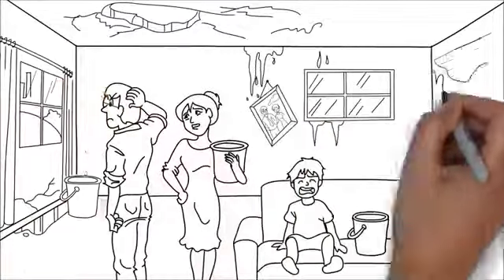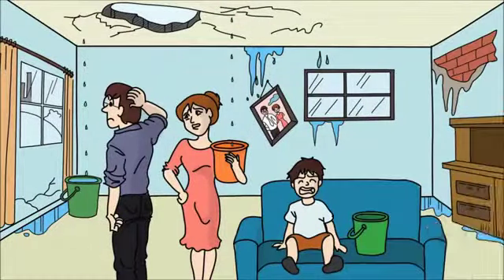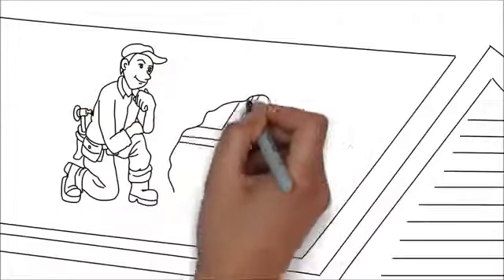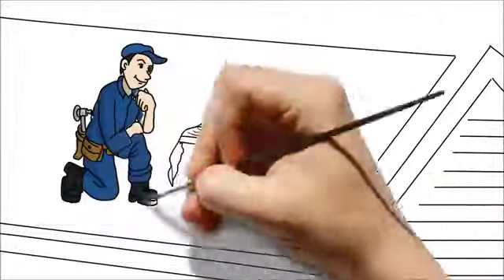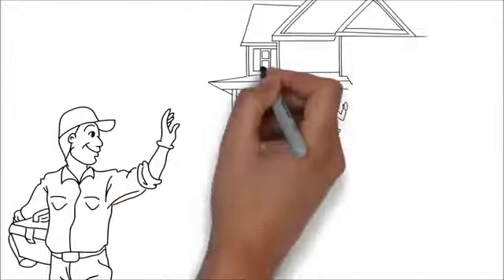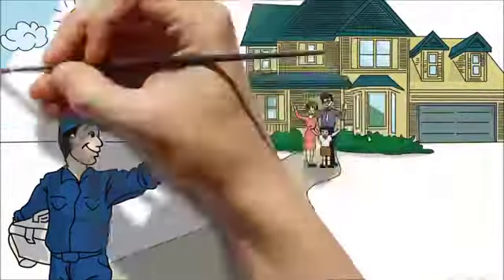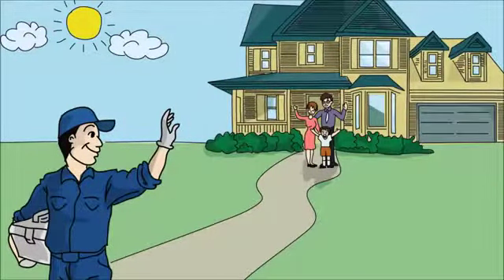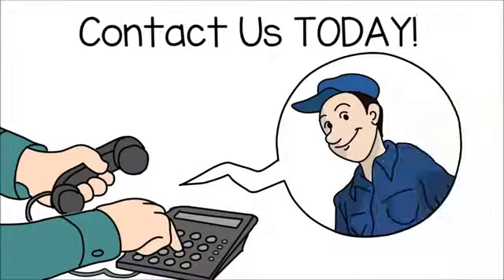PANOLA TX Roof Repair | TOLL-FREE